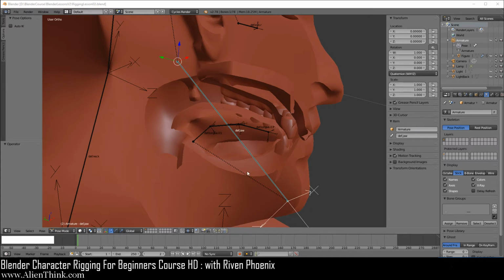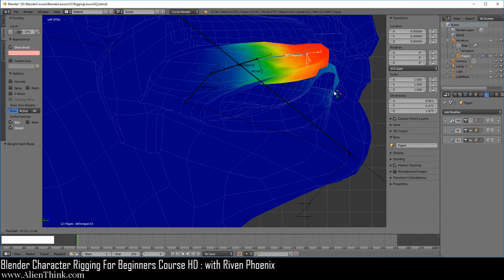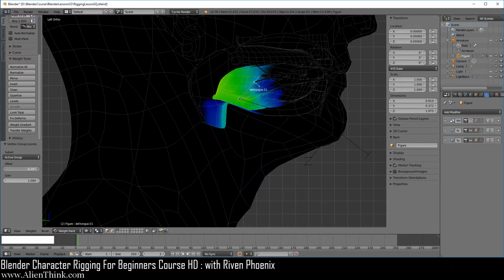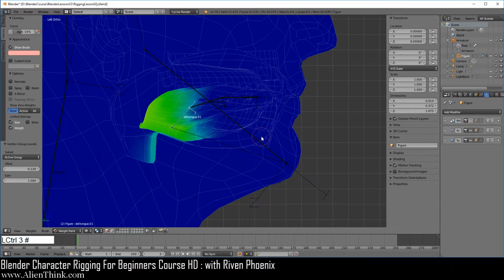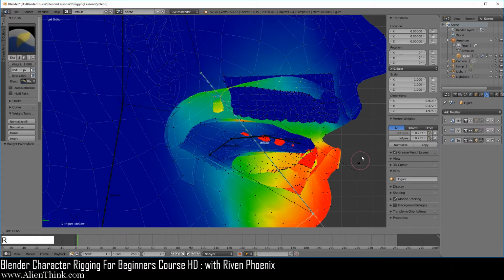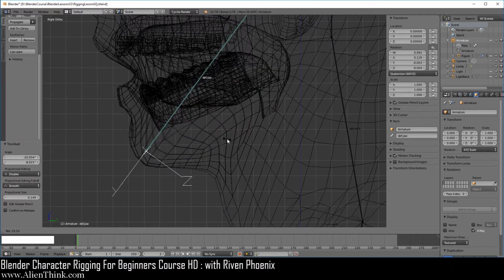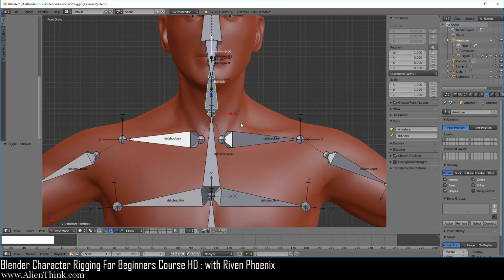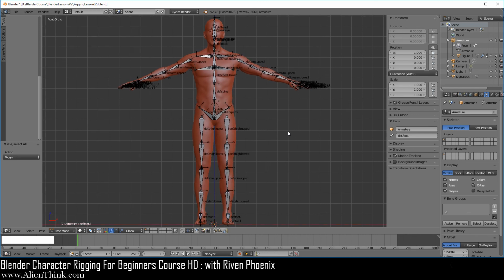Blender Character Rigging Tutorial 46/125 | Riven Phoenix